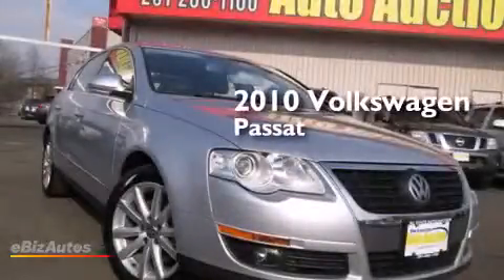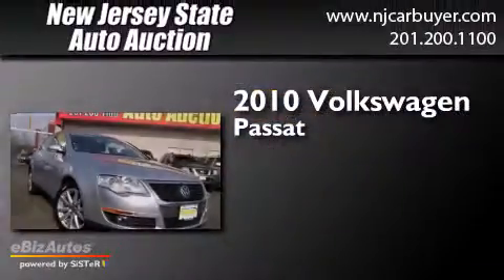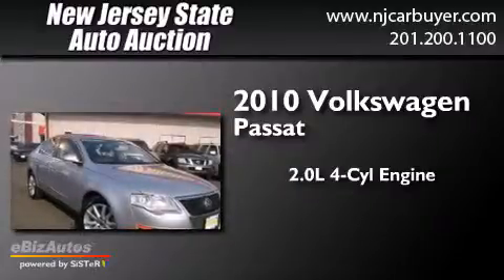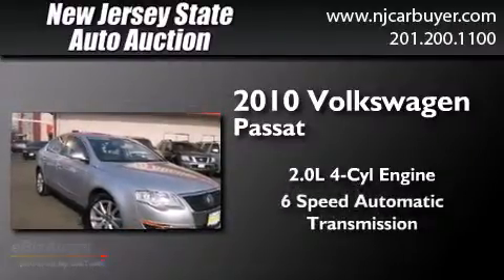2010 Volkswagen Passat New Jersey NJ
We've been honored to serve the Jersey City NJ area , we promise that your experience at our dealership will exceed your expectations ! Year : 2010 Make : Volkswagen Model : Passat Engine : 2.0L L4 SFI DOHC 16V Turbo Trans . : Automatic Exterior : Reflex Silver Metallic Miles : 86,618 Interior : Classic Grey New Jersey State Auto Auction 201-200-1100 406 Sip Ave Jersey City , NJ 07306 Used 2010 Volkswagen Passat Jersey City NJ